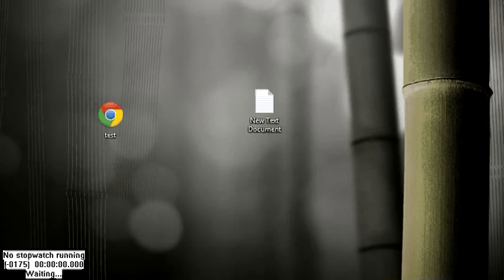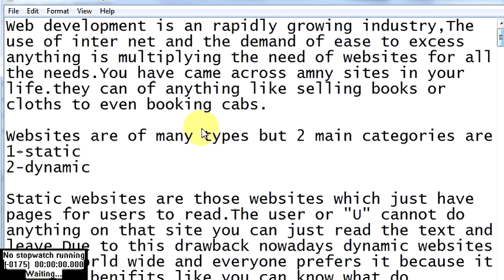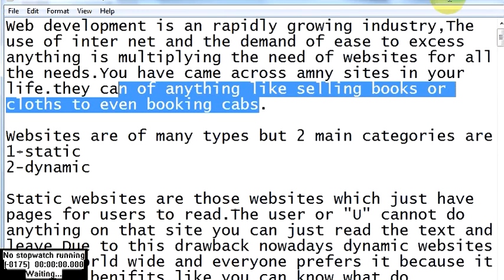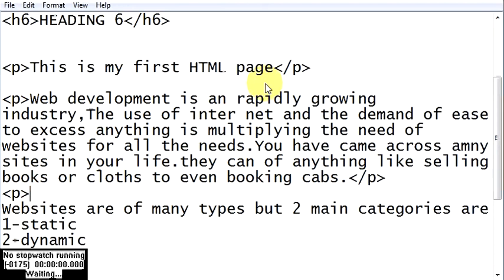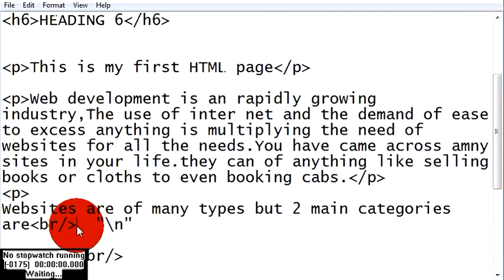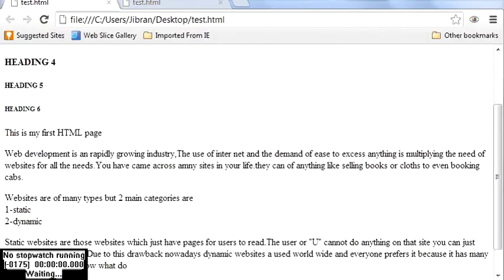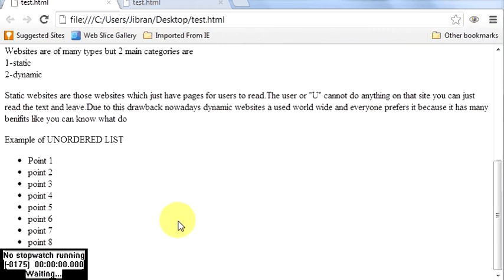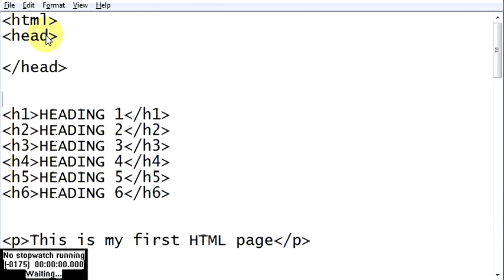Basics of HTML(Part 2 List)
This video shows the basics concepts of HTML/CSS.